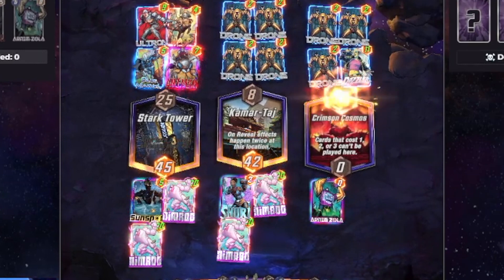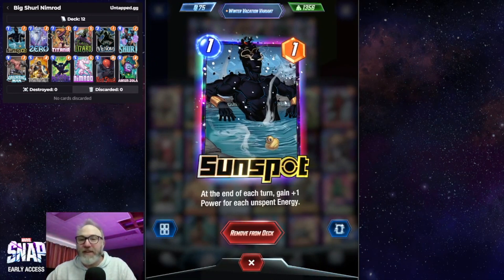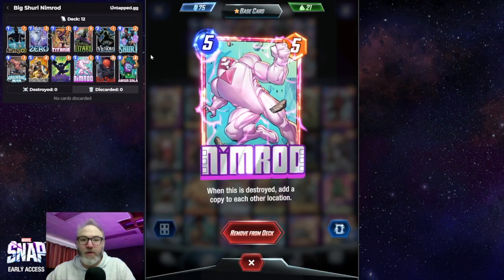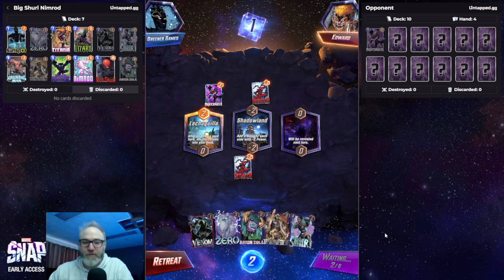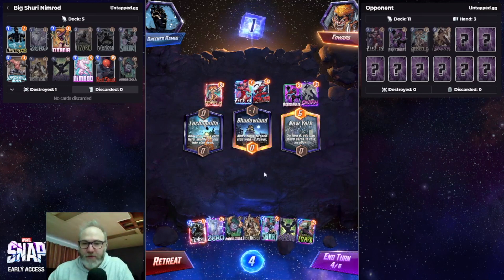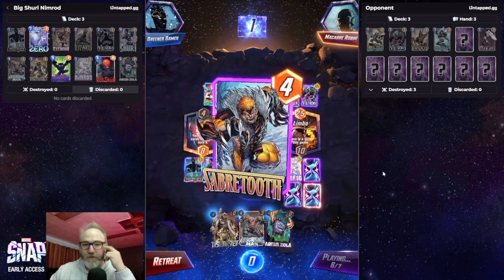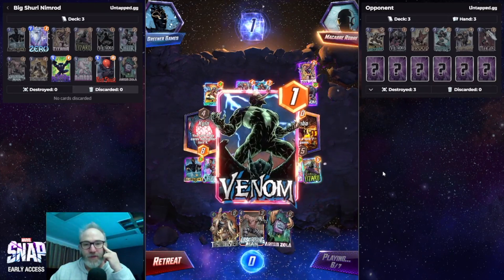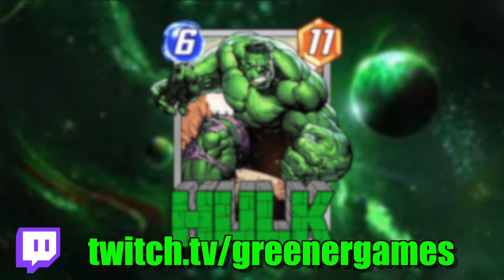YOU'LL SHURI GET CUBES!| Big Shuri Nimrod| Marvel Snap